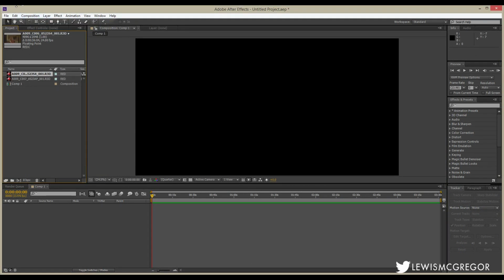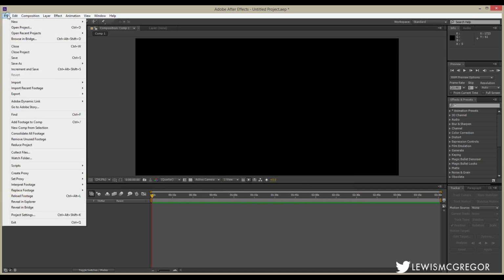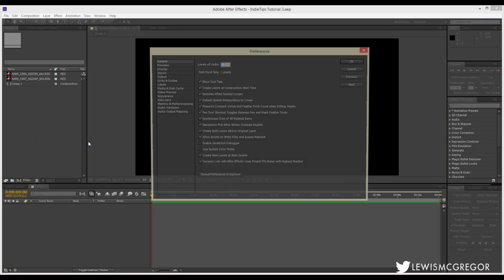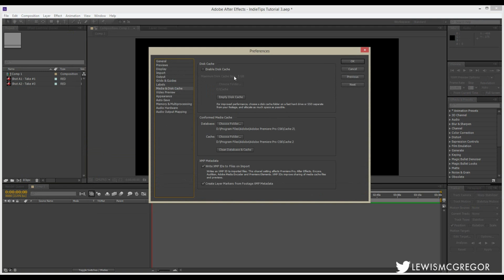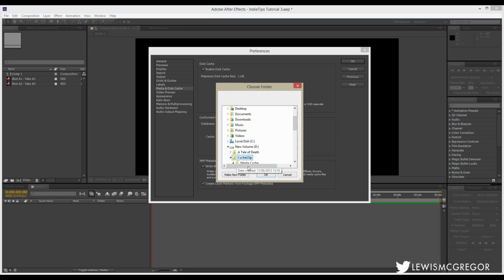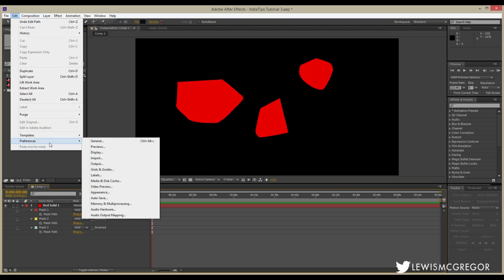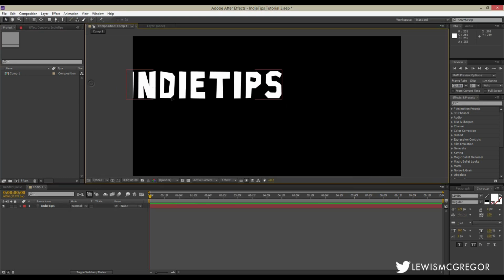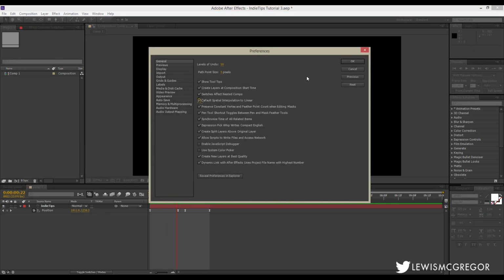The Best Settings For After Effects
If your machine is running slow or you find that your After Effects experience is bogged down by rendering time, check out this tutorial so you can get the most out of After Effects.

This tutorial is geared towards users with a basic computer.